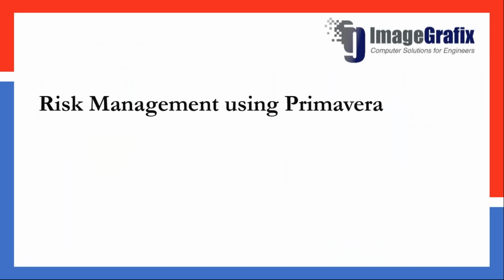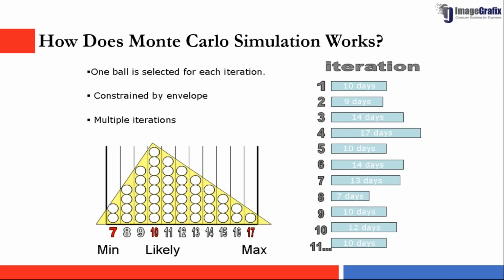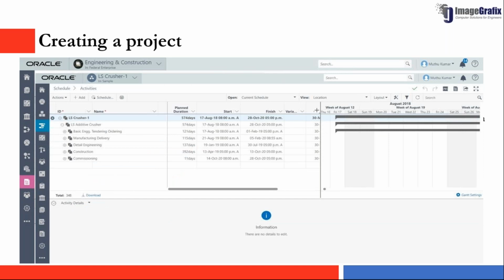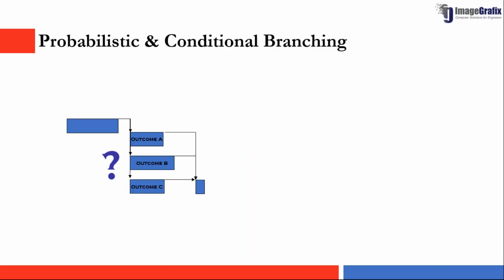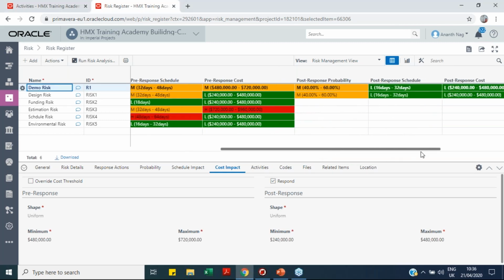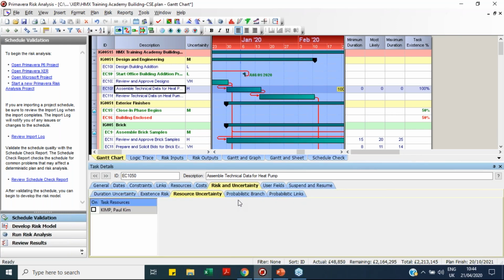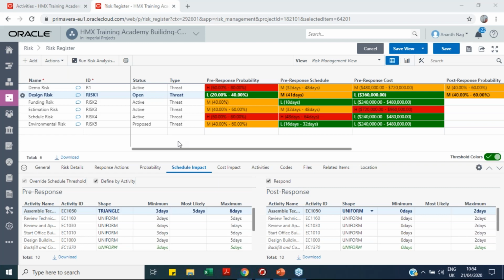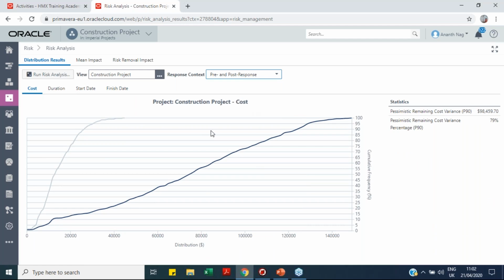Risk Management Using Primavera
ImageGrafix Software FZCO is the leading value-added-distributor, technical support center and service provider of engineering design and project management software and solutions for Oil & Gas, Building & Infrastructure and Product Design & Manufacturing (CAD/CAM/CAE) industries in the Middle East, Egypt, and India.

Primavera enables you to effectively manage risks involved in the project to avoid any cost or schedule overruns. In this webinar, we will cover various key features such as
• Risk Register
• Qualitative Risk Analysis
• Quantitative Risk Analysis
• Risk Mitigation Plans
• Risk Response Plans
• Monitor Risks